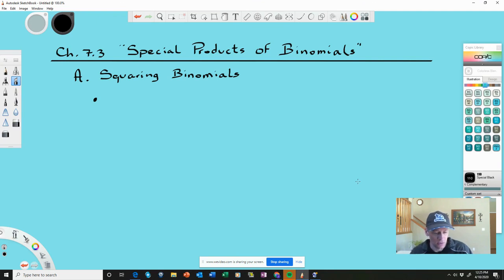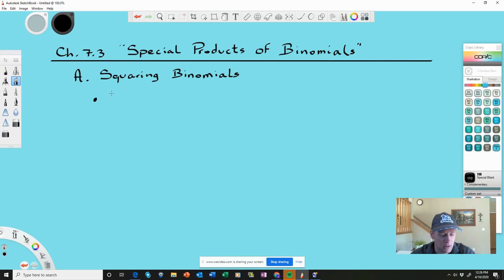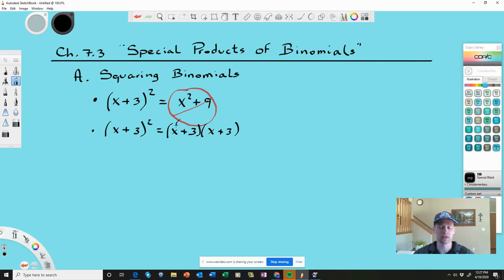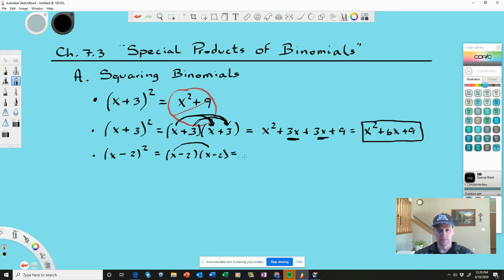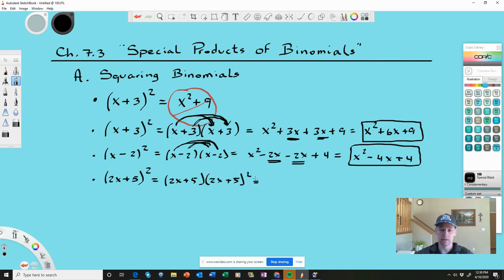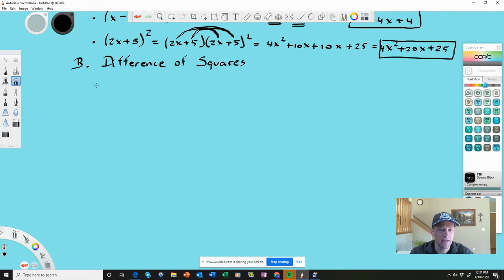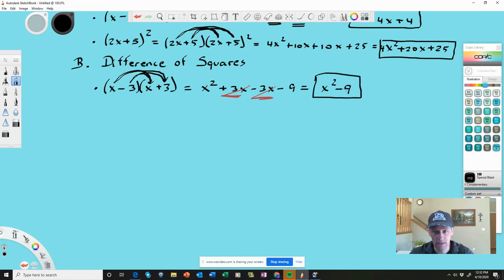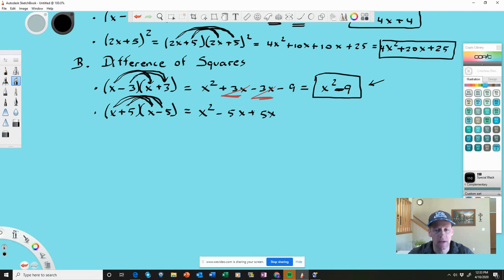Algebra 1 Ch. 7.3 Special Products of Binomials Notes